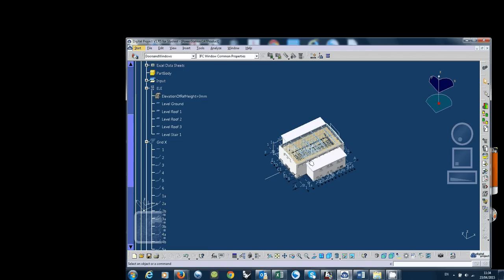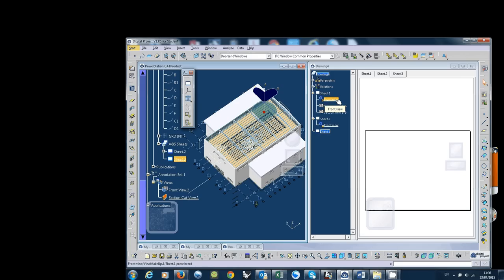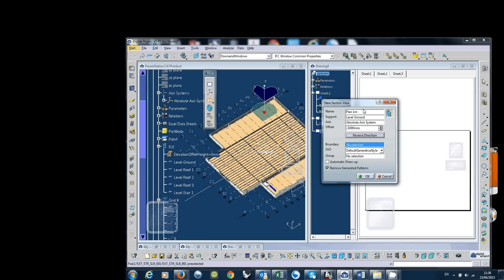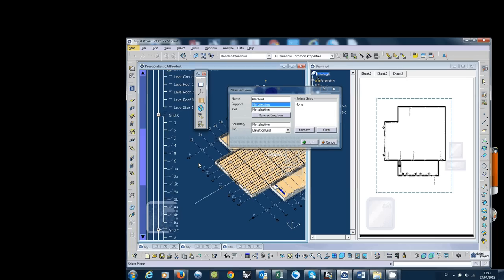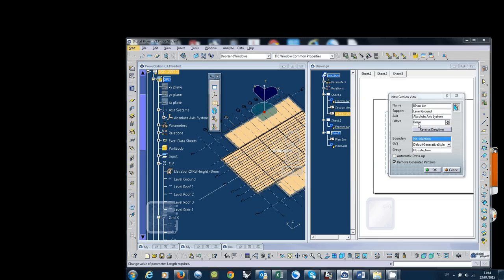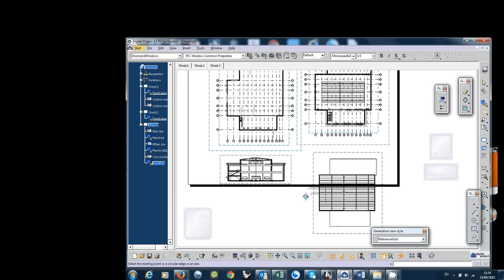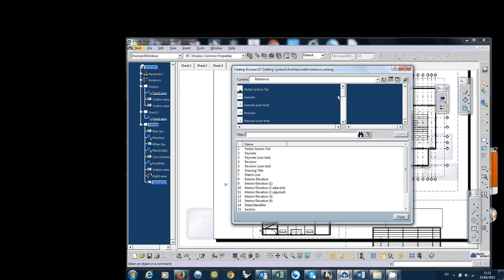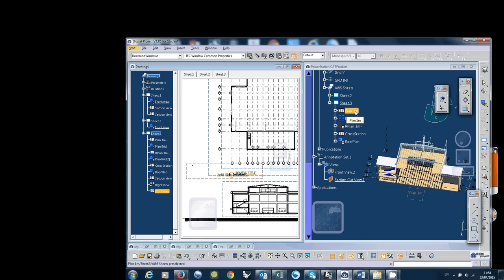Generate Drawings 2